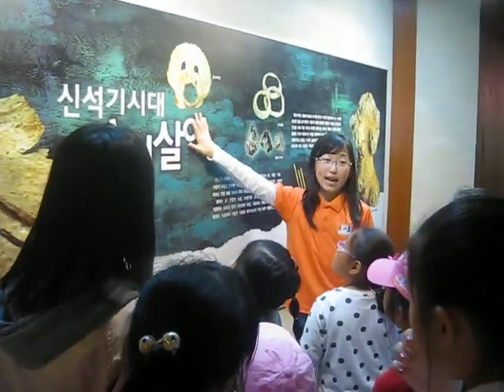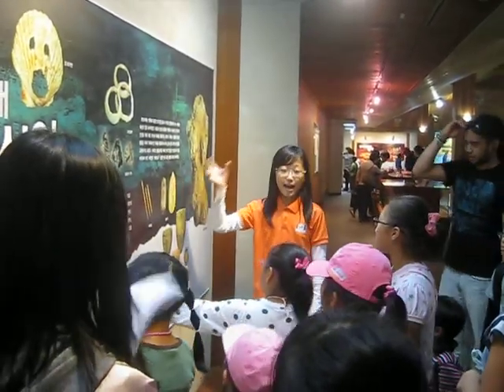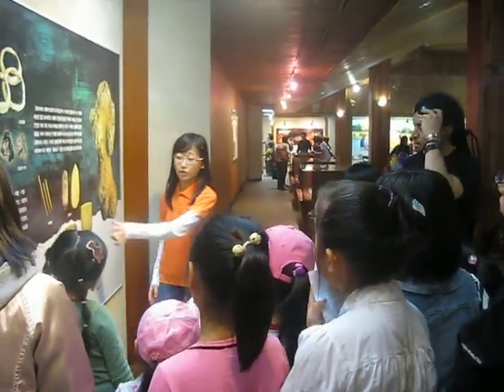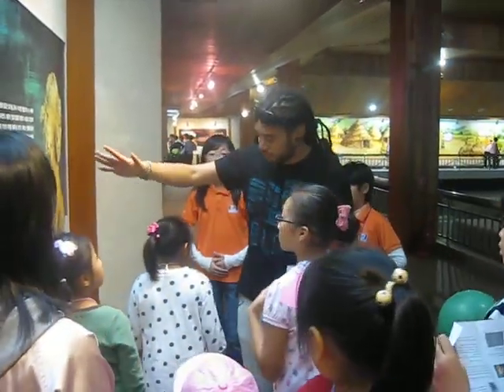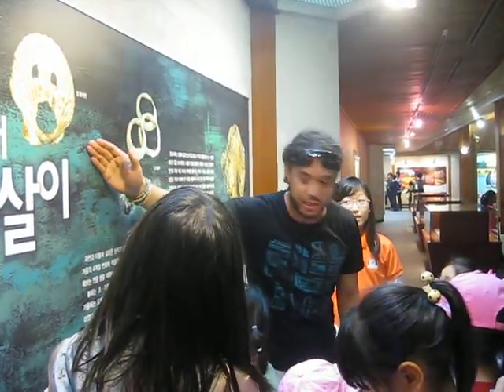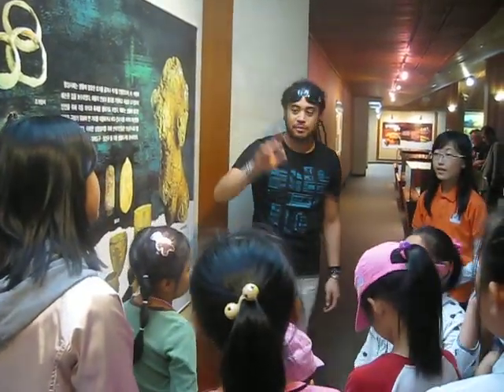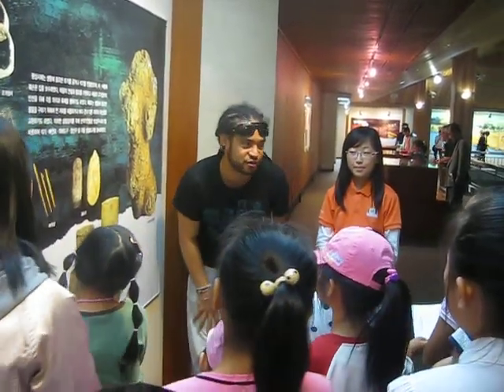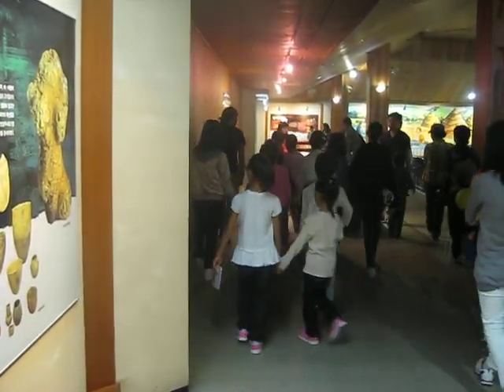외국인자원봉사자 및 청소년문화단 활동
매주 일요일 암사동 선사주거지에 오시면 외국인 대학생 자원봉사자와 청소년 문화단(YCC)원이 영어로 진행하는 해설 프로그램에 참가 하실 수 있습니다. 참가신청은 암사동 선사주거지 홈페이지에서 접수 하실 수 있습니다. 무료로 진행되며 해설 시간은 1시간이 소요됩니다. 문의 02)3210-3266 국제교류문화진흥원